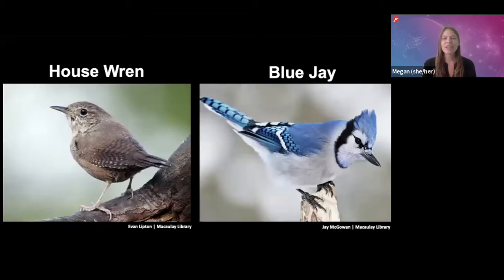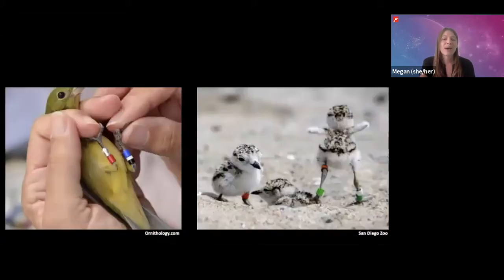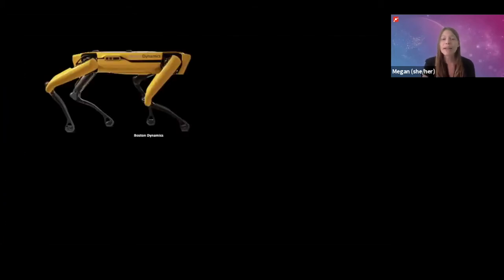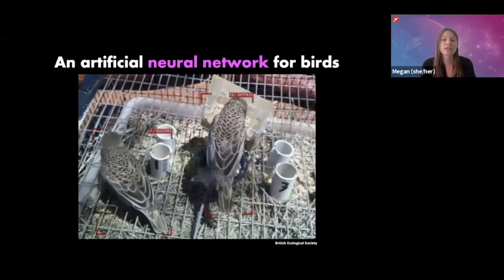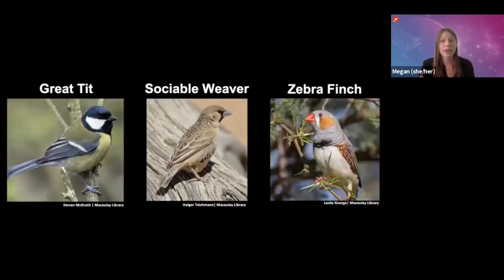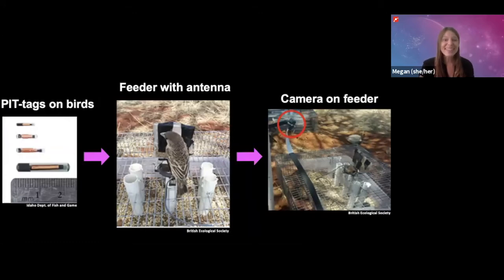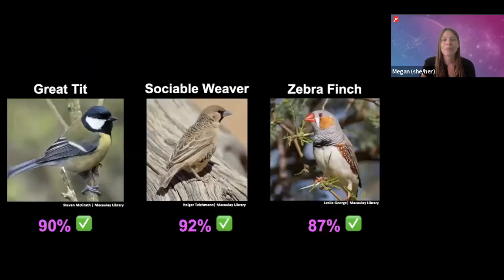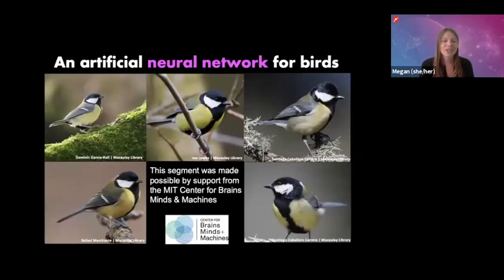Identifying Birds with Artificial Intelligence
Telling individual birds of the same species, like two blue jays standing side by side, is really hard to do. But it's something that scientists need to do in order to understand more about the lives of birds. In this video, Museum of Science educator Megan Litwhiler discusses a new artificial intelligence program that could help scientists with tricky bird identifications.

This program was supported by the MIT Center for Brains, Minds and Machines. NSF award CCF 1231216